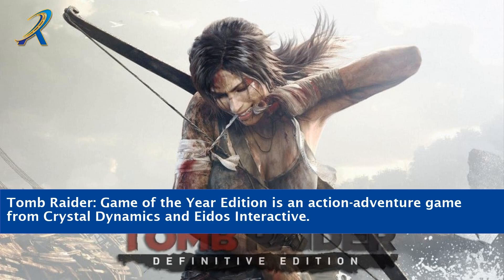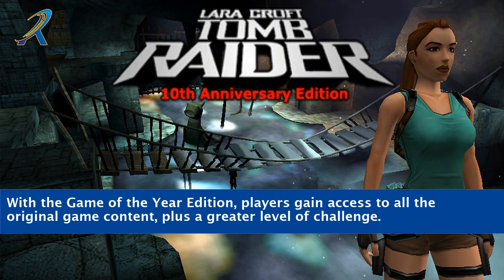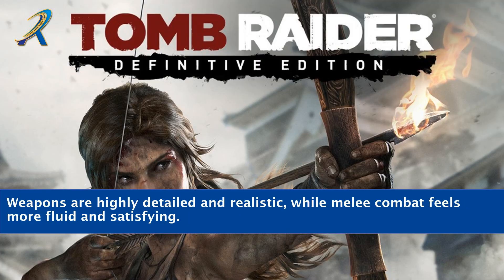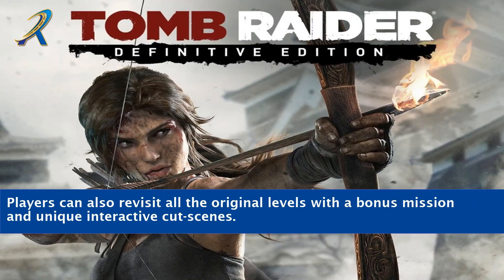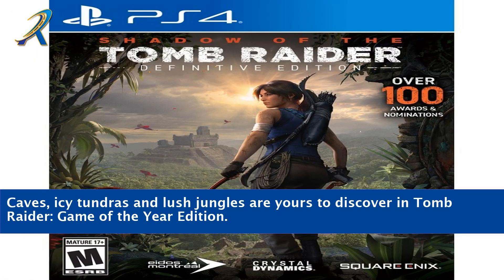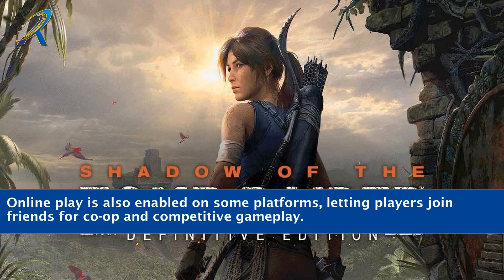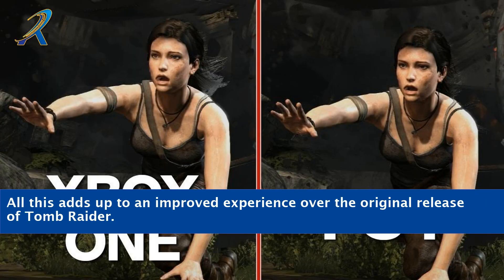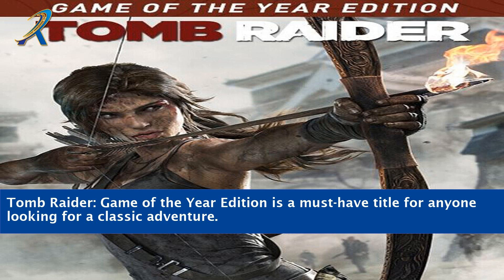Tomb Raider Game Of The Year Edition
"Dive into the ultimate gaming experience with Tomb Raider Game of the Year Edition! Embark on a thrilling adventure as Lara Croft, the iconic explorer, in this enhanced edition of the critically acclaimed Tomb Raider game. Uncover ancient mysteries, navigate treacherous landscapes, and outsmart deadly foes in stunning visuals and immersive gameplay. With the Game of the Year Edition, you'll enjoy exciting bonus content, including additional challenges, skins, and more. Join Lara on her epic quest and witness why Tomb Raider Game of the Year Edition is the definitive edition for every gaming enthusiast!"

    "Unleash Your Inner Adventurer: Tomb Raider Game of the Year Edition - The Ultimate Gaming Experience Awaits!"